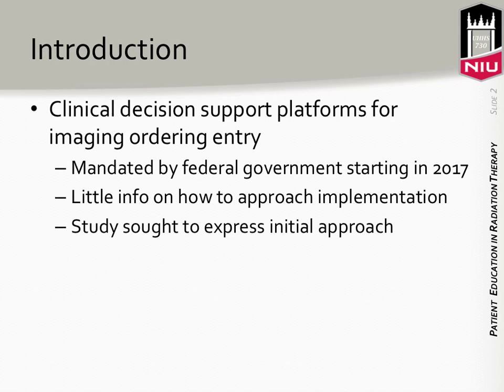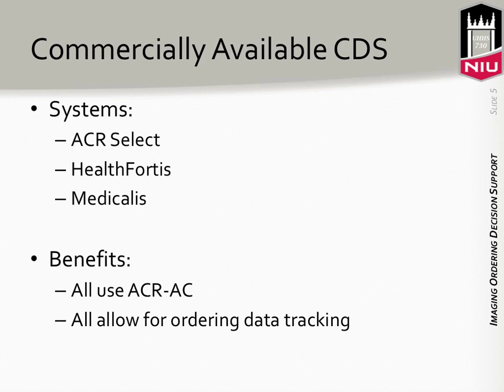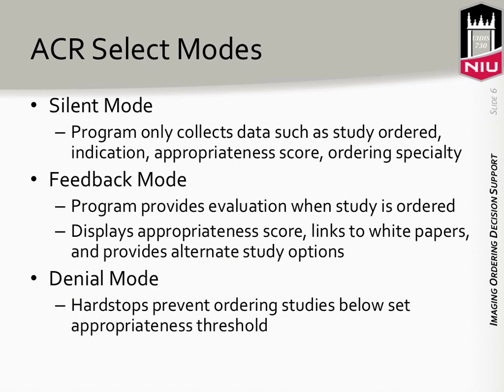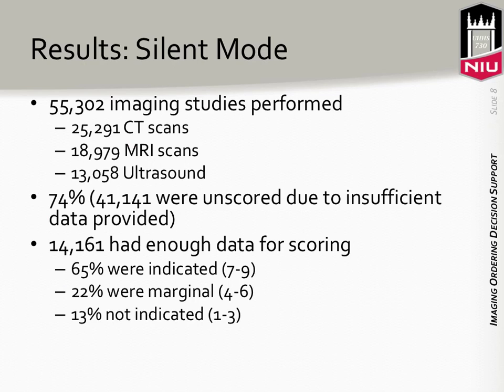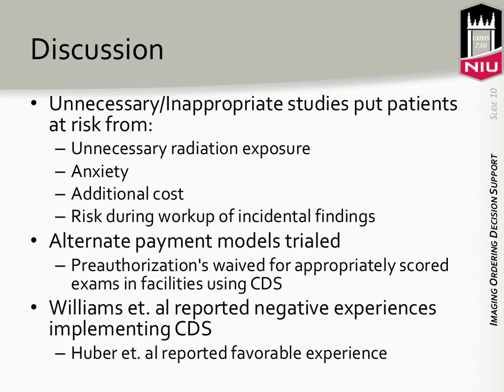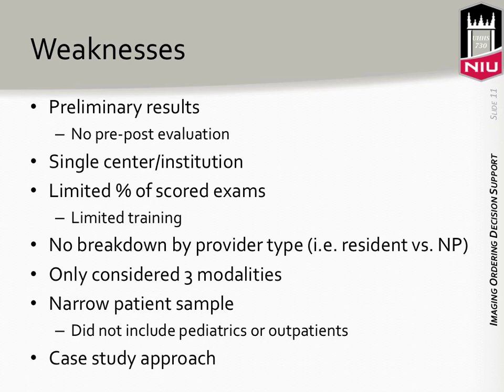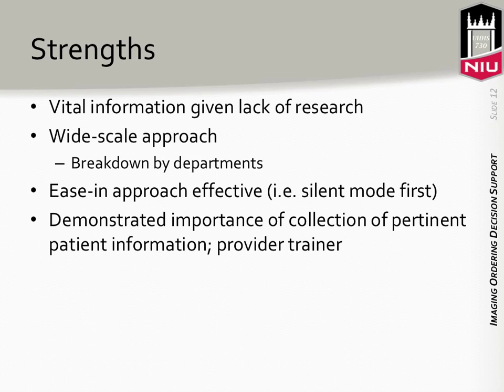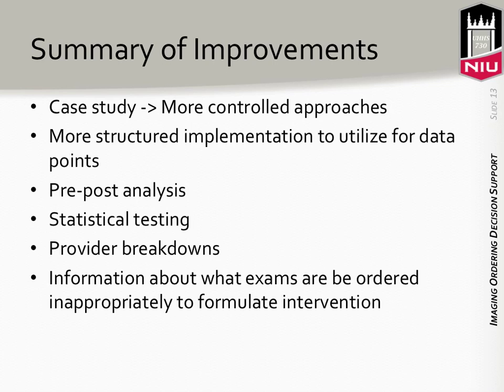UHHS 730 - CDS Implementation Moore